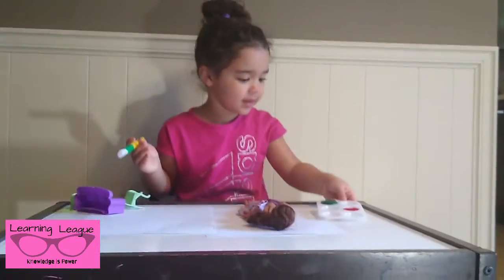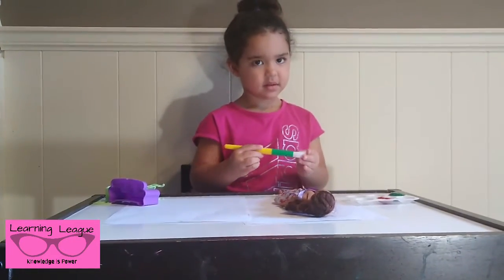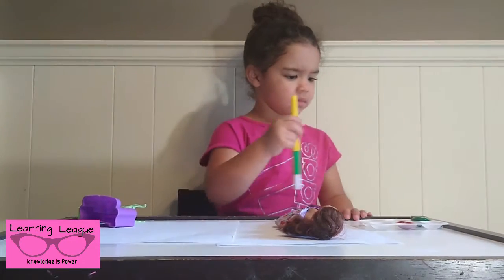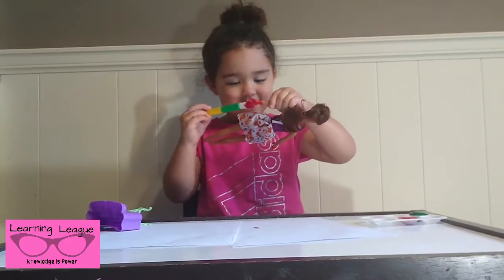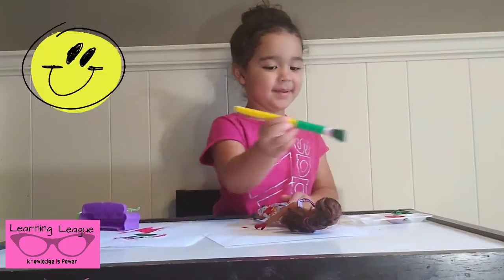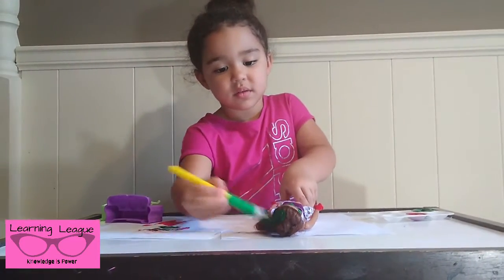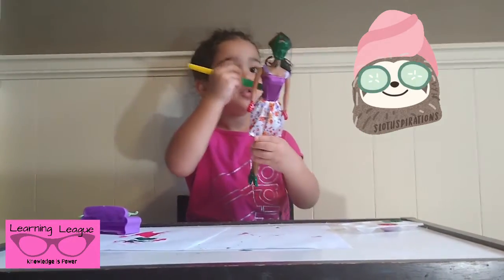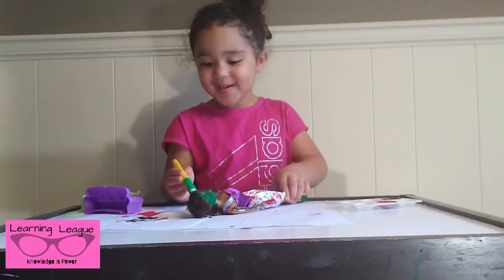learn body parts painting / painting Barbie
Hello League! Today, We will learn body parts painting Barbie. We are learning about our body parts! Where is your head? Where is your leg? paint Barbie with us as we enjoy Messy Monday! This is a great activity to do before bath time! She loved being able to paint Barbie's hair and clothes. It was so fun! This is a great activity for girl's but boys will enjoy it as well with action figures or dolls. This is a fun learning experience for small children to preschool!

Resources and Products used in this video: Barbie dolls and paint!

Welcome to Learning League! We are a mother-daughter
duo that makes preschool learning videos! We do it all,
Math, Science, Health and Fitness, Reading and Writing,
Messy Play and Information for Parents and Teachers. We are bringing
preschool to you!  We post three times a week, Monday, Wednesday and Friday.
We aim to be a learning through play model. Sophia goes on adventures
and learns every step of the way. We would love if you joined our
league!

we upload a new video!